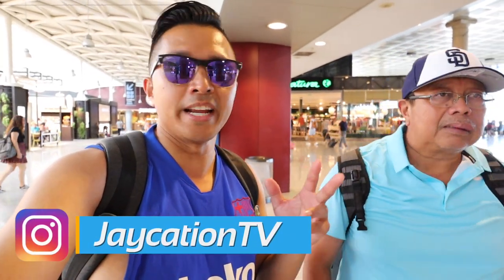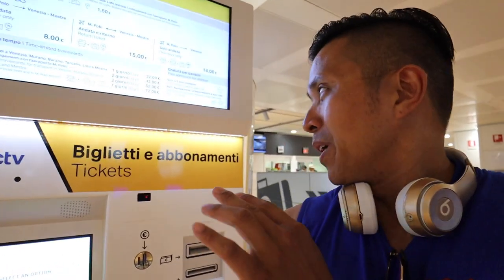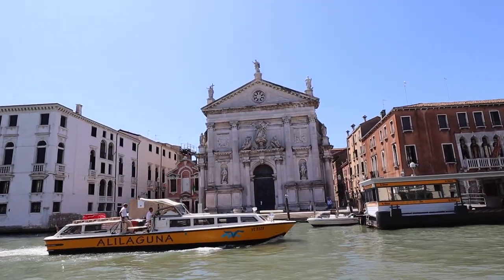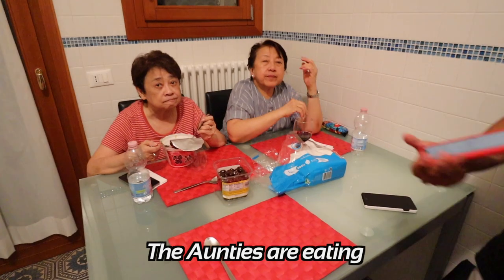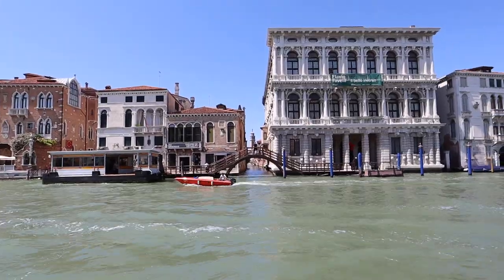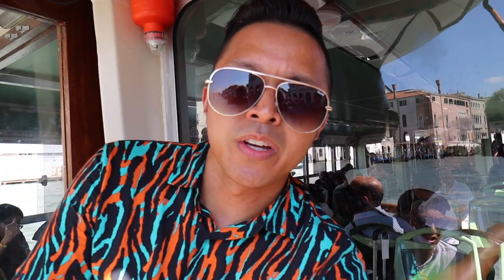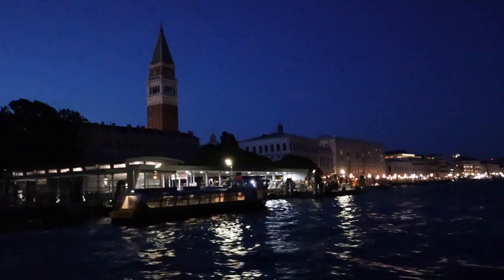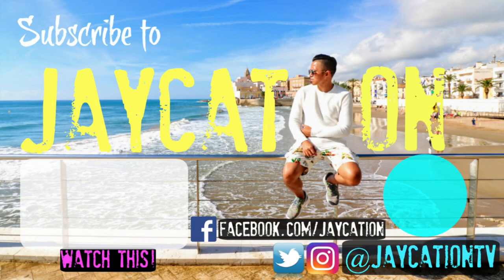HOW TO GET AROUND VENICE - Italy Transportation Guide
HOW TO GET AROUND VENICE ITALY - Travel around Venice using the Venezia Unica Pass on the Public Waterbus also known as the Vaporetto.

Visiting Venice but don't know how to get around this Venetian Maze? Jaycation will show you how! Find out how much waterbus passes cost and where to buy them! Think of the Venice Canals and it's vaporetto service like a metro line only above water and a boat!

We have plenty of content in Venice coming such as a Venice Travel Vlog, A food video featuring Cicchetti and Pasta, a day trip to Murano the famous island known for glass making and finally an Airbnb Apartment tour of our rental in the neighborhood of Salute!

Twitter & IG: @JaycationTV
Snap: Jaydaheat

Jaycation is here to inspire, motivate and create a place where travelers or viewers can find inspiration for their own travels or to offer people a place where they can be on holiday and live vicariously on Jaycation!

Jaycation is also a Radio Host on Radio Filipino Amerika which focuses on Travel, Sports, Pop Culture and The Filipino Community along with being a TV Host with The Filipino Channel on the show K-World which focuses on Filipino Overseas Workers or OFWs and their lives in Barcelona!